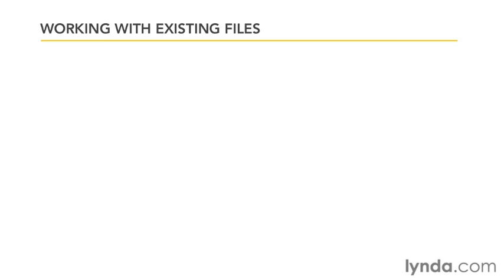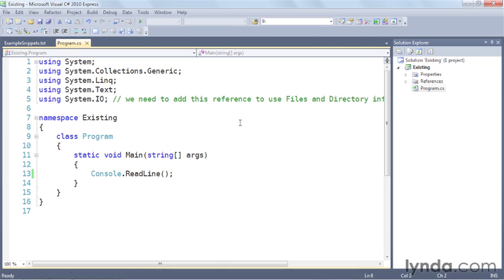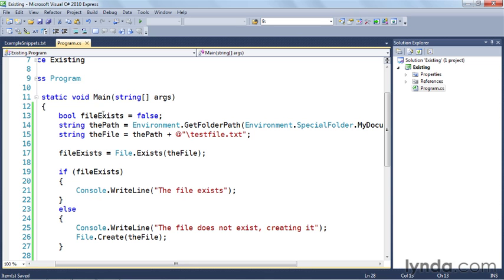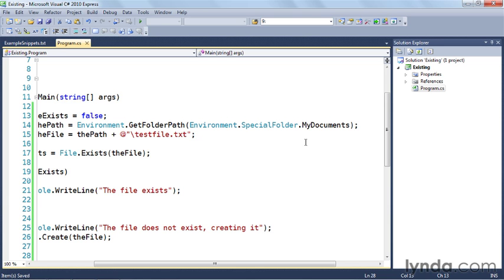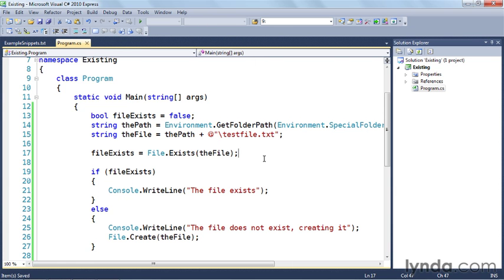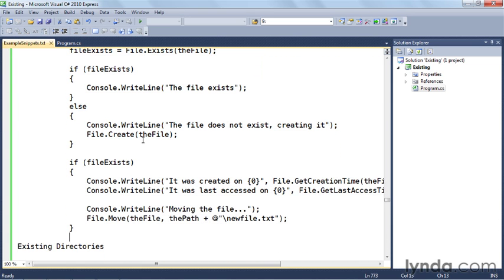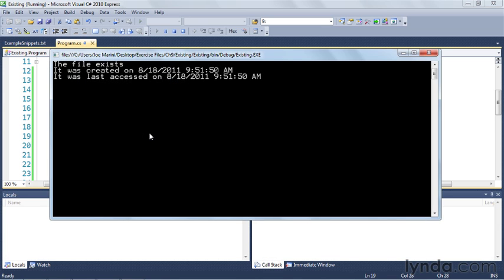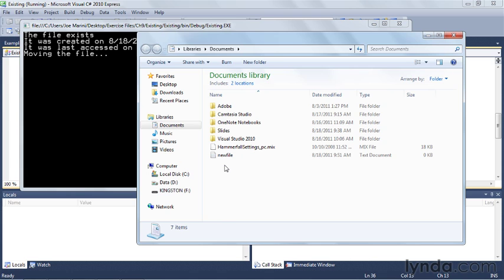Working with Existing Files in C#